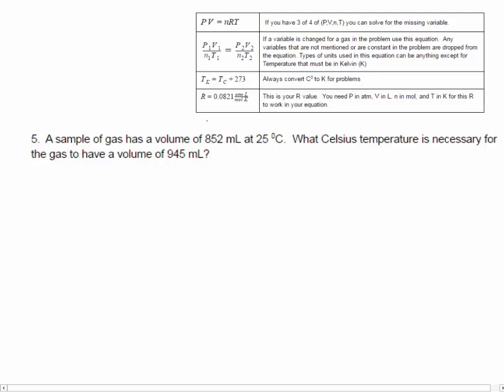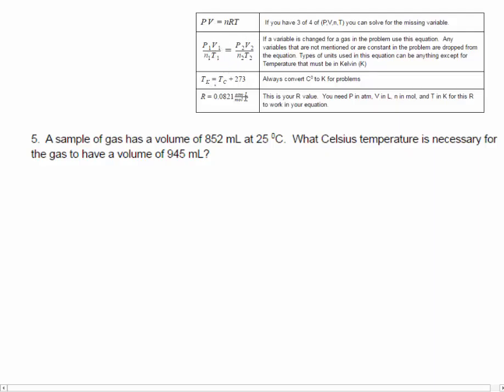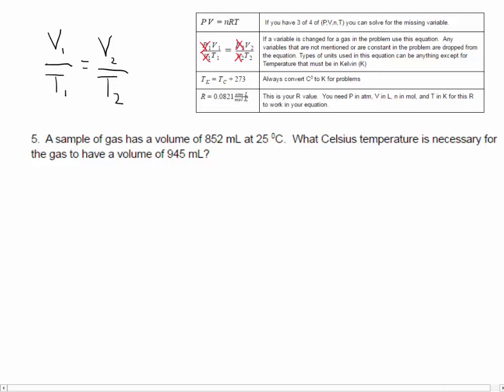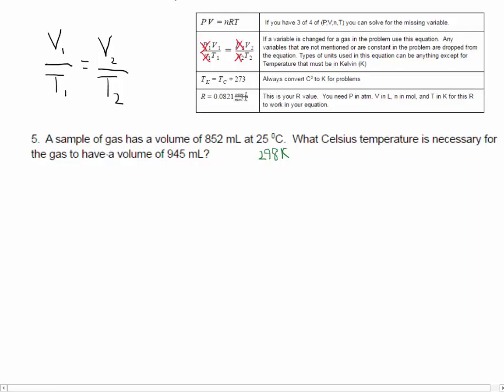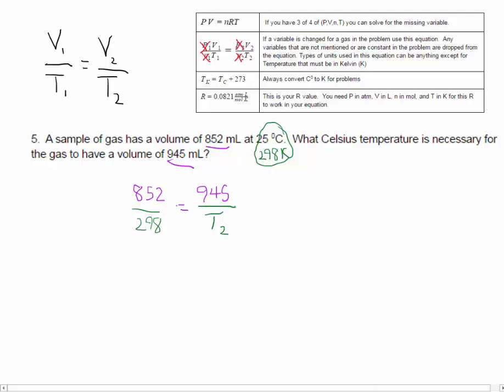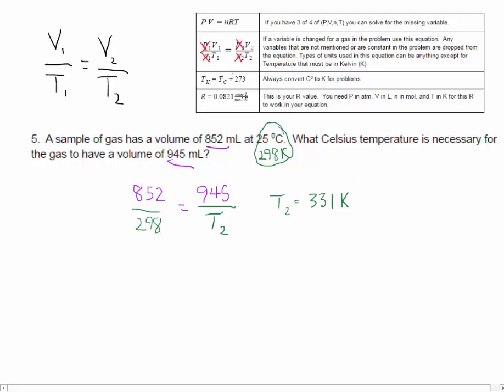Gas Laws Review WS n5